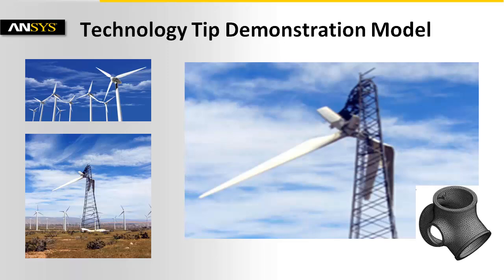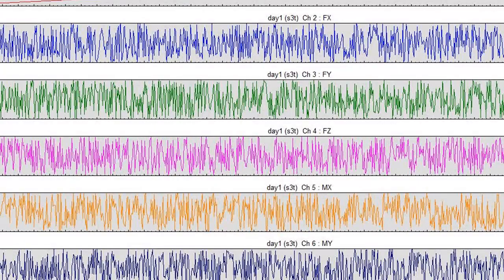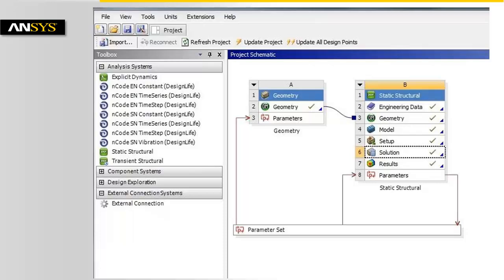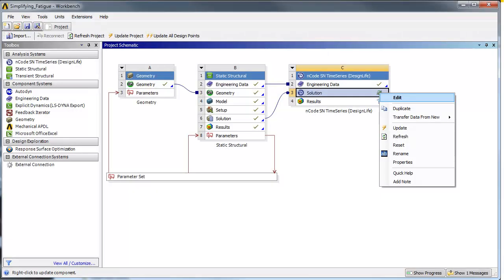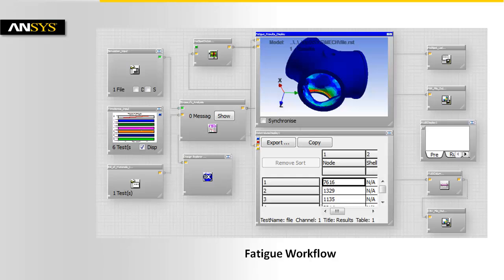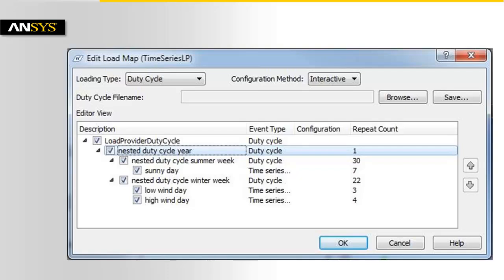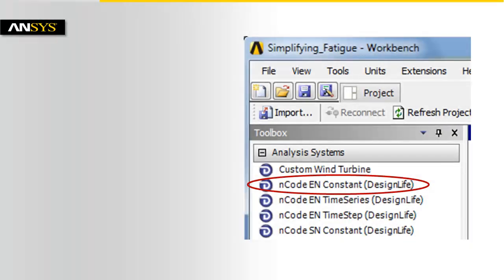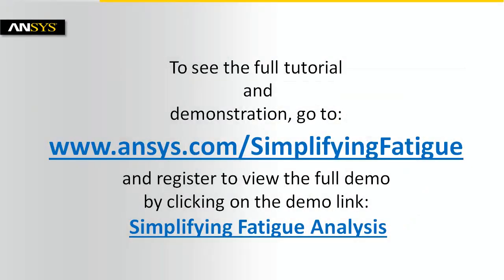Simplifying Fatigue Analysis Tutorial Overview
Short Intro to tutorial & demonstration on how to reduce the effort for running fatigue simulations. The tutorial shows how to set-up and save a fatigue workflow and create a re-usable process that can be accessed with a single mouse click for future use. The model used for the demonstration is a wind-turbine responding to changing weather conditions over a period of 1 and 20 years.